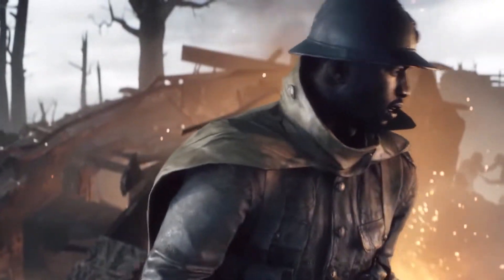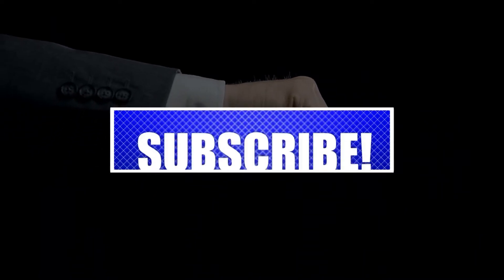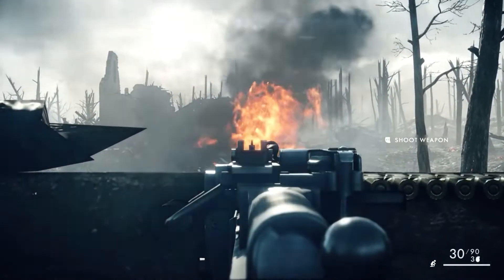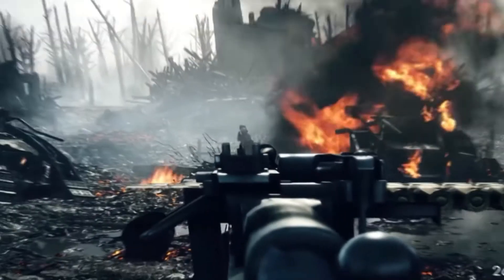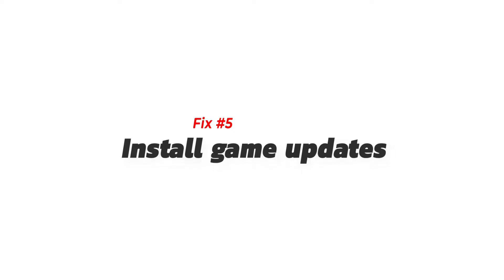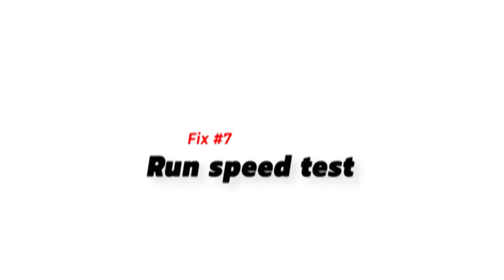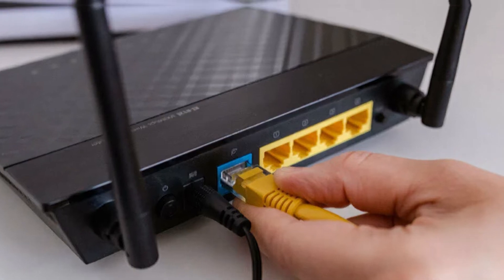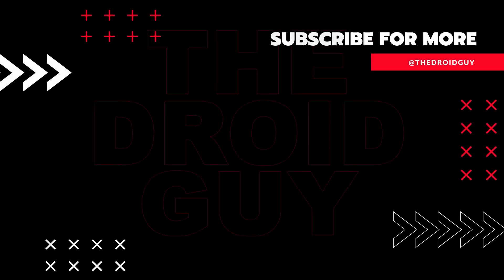How To Fix Battlefield 1 Won't Connect To EA Servers Error [Updated 2024]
Are you having trouble playing online in Battlefield 1? In this guide, we’ll show you the 10 ways to fix it when you keep on encountering “won’t connect to EA servers” error.
If you’re having trouble playing online and keep getting the error saying that your Battlefield 1 game is unable to connect to EA servers, these are the solutions that you can try: